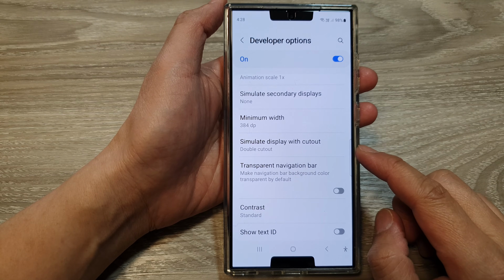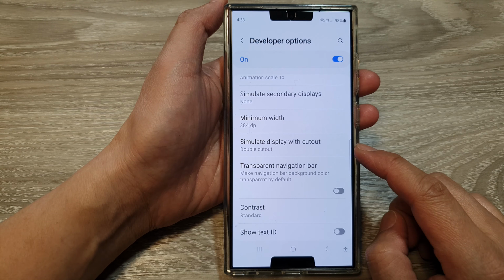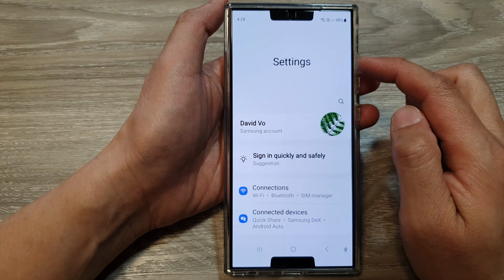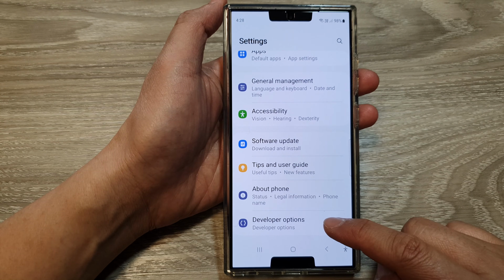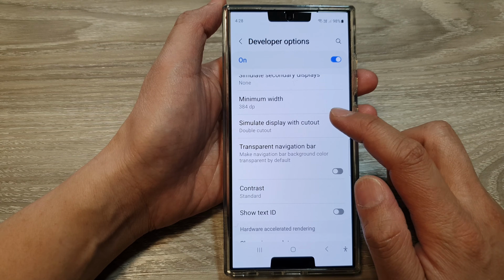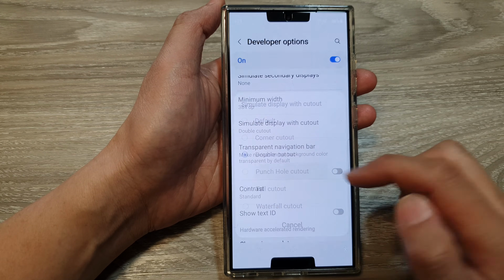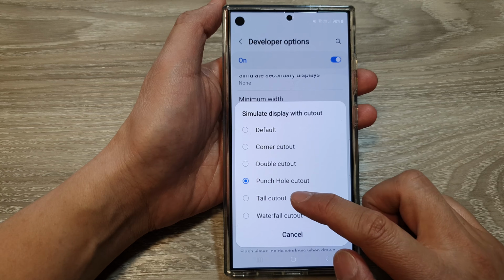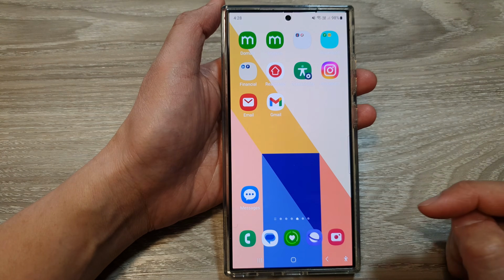💡Galaxy S24/S24+/Ultra: How to Simulate Display With Cutout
In this video, I will show you how to Simulate Display With Cutout on the Galaxy S24/S24+/S24 Ultra. This feature allows you to experience how apps would look with a display notch or cutout, helping you to optimize your screen layout. Whether you're testing app compatibility or just exploring new features, this ITJungles tutorial walks you through each step clearly and efficiently.